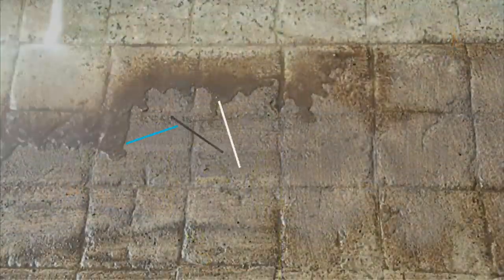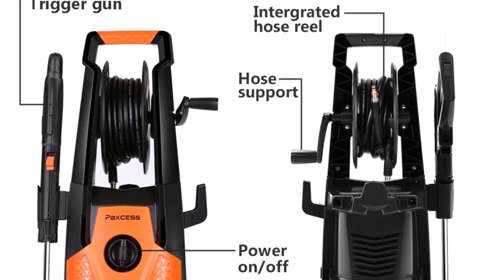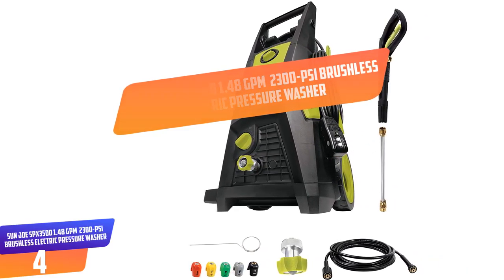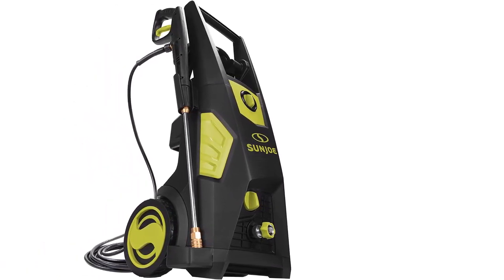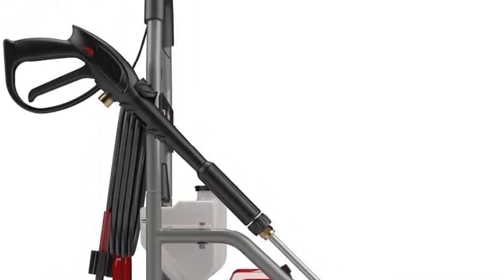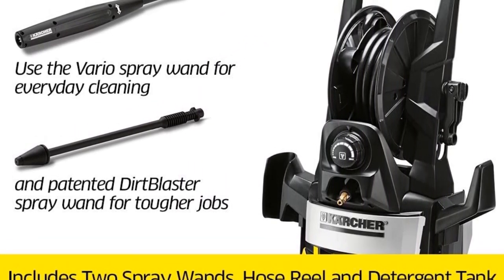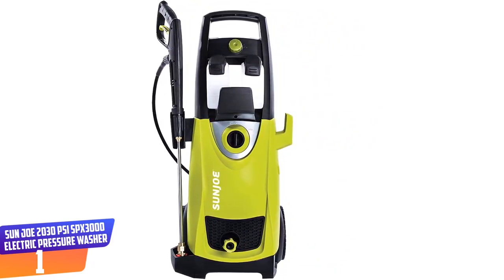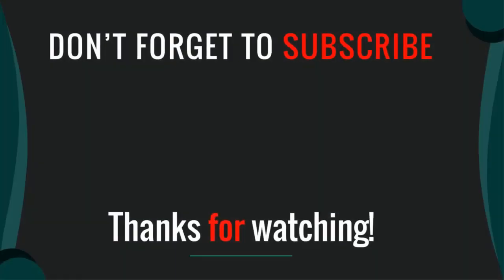Top 5 Best Electric Pressure Washers in 2021 Reviews [ Buying Guide ]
Are you searching for Top 5 Best Electric Pressure Washers in 2021 Mention Today.

▶️ 5. PAXCESS 1.85 GPM 2150 PSI Pressure Washer.

▶️ 4. 2300-PSI Brushless Electric Pressure Washer.

▶️ 3. Briggs and Stratton 20680 Electric 1.2 GPM 1800 PSI Pressure Washer.

▶️ 2. Karcher K5 Premium 1.4 GPM, 2000 PSI Electric Pressure Washer.

▶️ 1. Sun Joe 2030 PSI SPX3000 Electric Pressure Washer.

➥ Prime Discounted Monthly Offering
➥ Try Twitch Prime
➥ Amazon Music Unlimited
➥ Try Amazon Home Services
➥ Kindle Unlimited Membership Plans
➥ Create an Amazon Wedding Registry
➥ Try Audible and Get Two Free Audiobooks